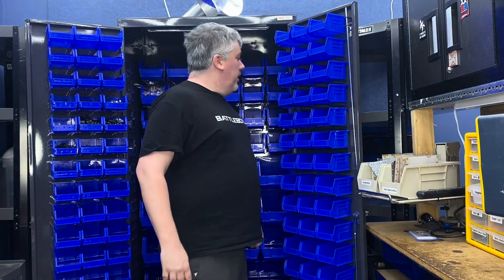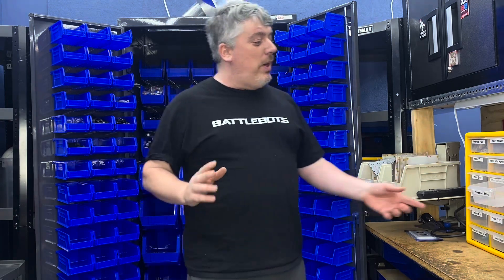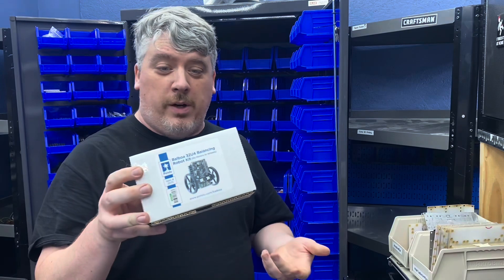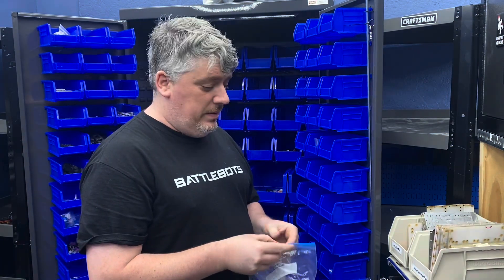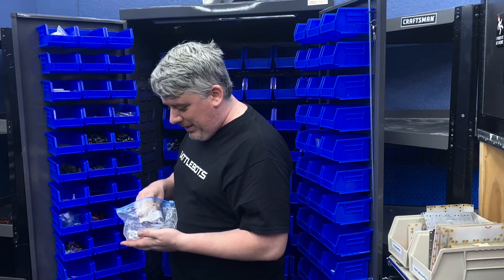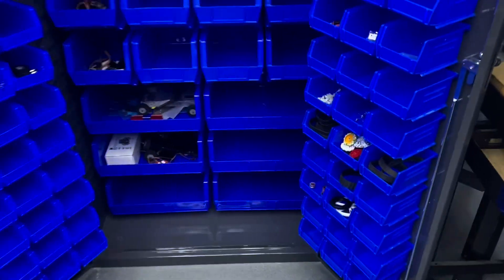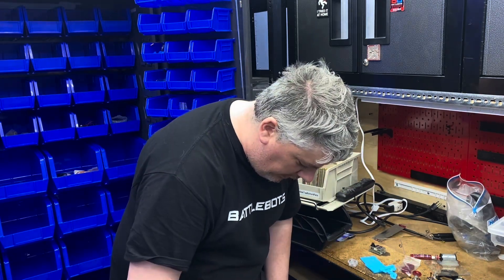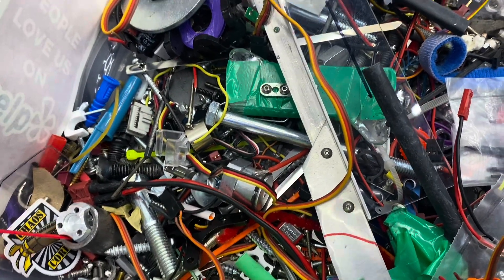How I Designed THE ULTIMATE Organization Method For Building Robots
Zach takes us on a tour of the ever growing NEW ROBOT WORKSHOP where he shows off the NEW Organization Method and storage cabinets he's made to build MORE ROBOTS faster than ever!

When you have built HUNDREDS of robots, things can become completely disorganized and difficult to find parts. What better time to get organized than when moving into our brand new shop. The new storage cabinets will help us streamline the building process more smoothly than ever.